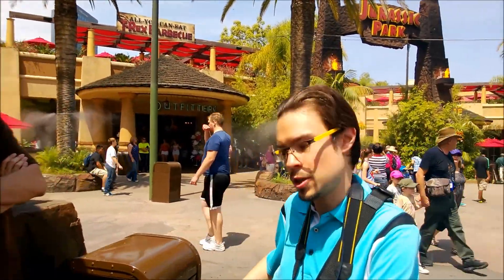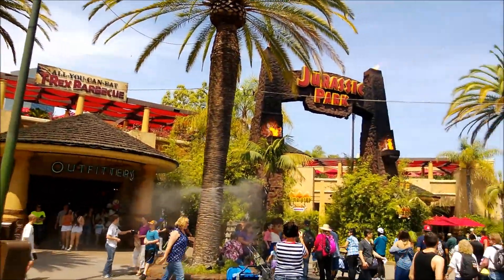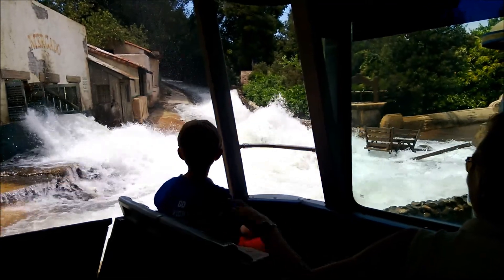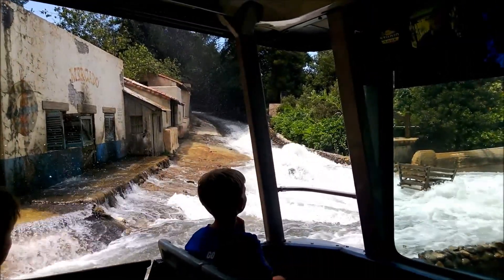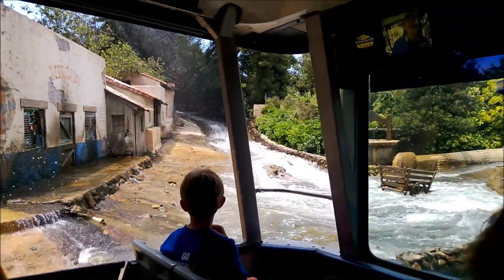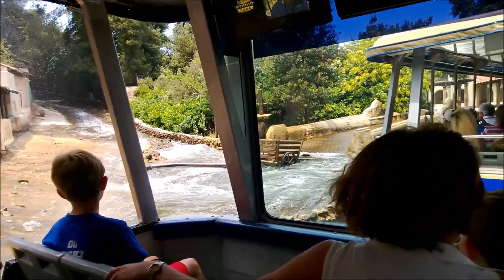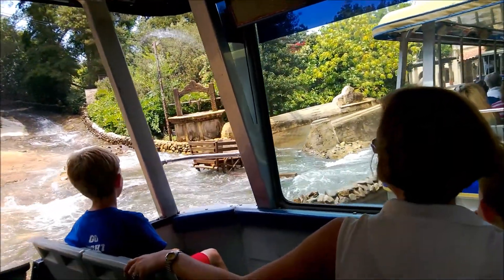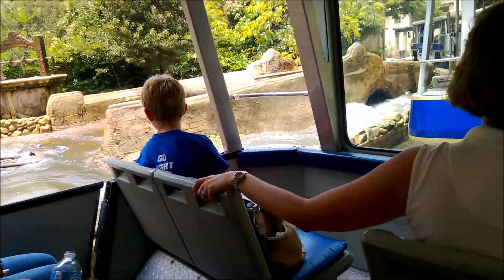Universal Studios LA, June 01 2013 [HD]